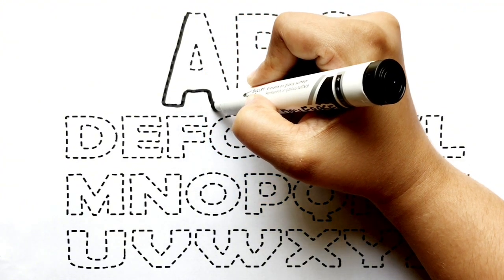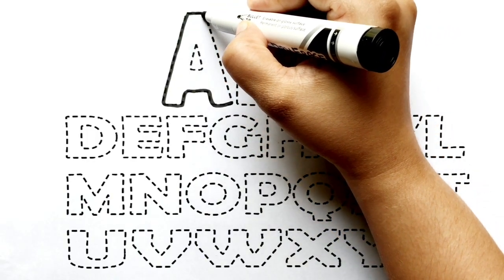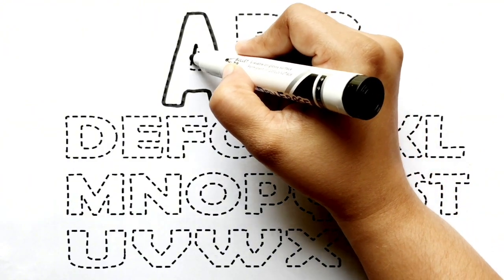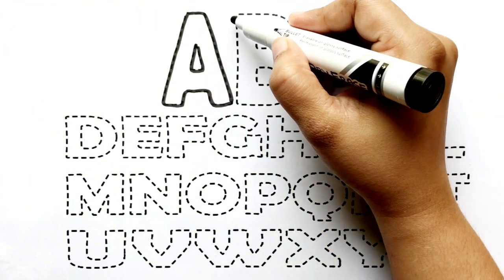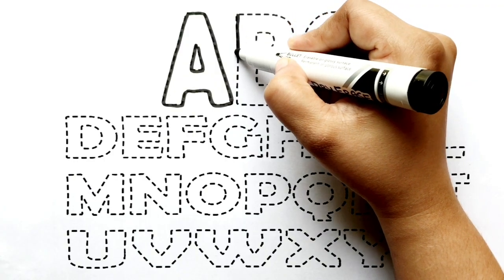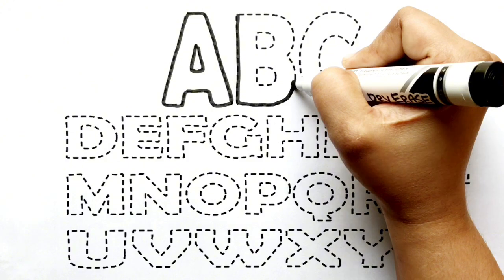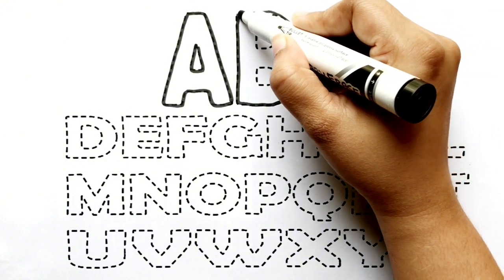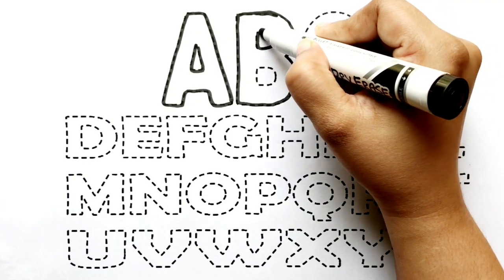Let's Learn to Draw and Paint Alphabet Capital Letters A to Z For Kids Toddlers/Alphabet Tracing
🎨🖍️ Welcome to our exciting **Kids Learn to Draw and Paint Alphabet A to Z** tutorial designed especially for toddlers and preschoolers! This step-by-step drawing guide makes learning the ABCs fun and creative! 🚀 Perfect for little artists, watch as we turn letters into colorful masterpieces together!

Each letter brings a unique character and story, introducing your child to the world of art while promoting essential skills. Join us for an educational and entertaining journey where learning the **Alphabet** becomes a playful adventure! Let's get those creative juices flowing! 🌈✨